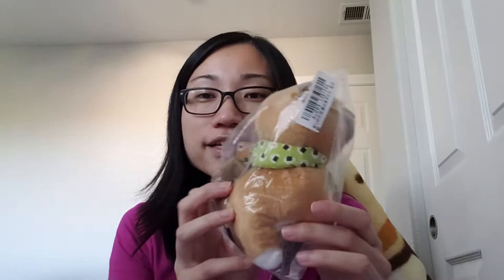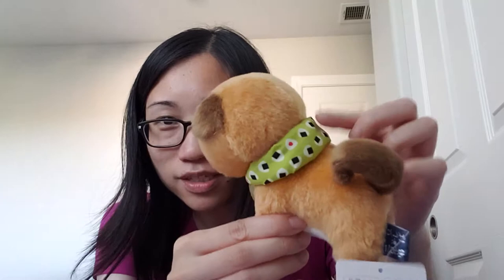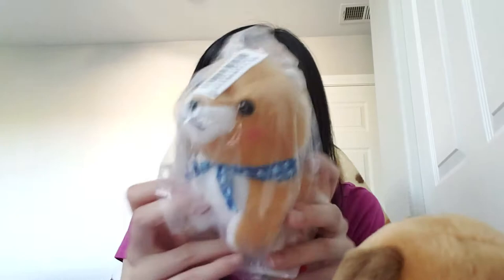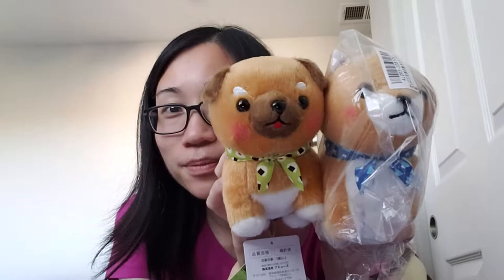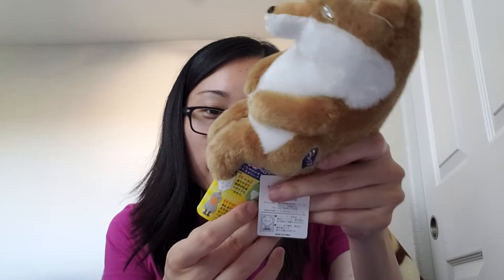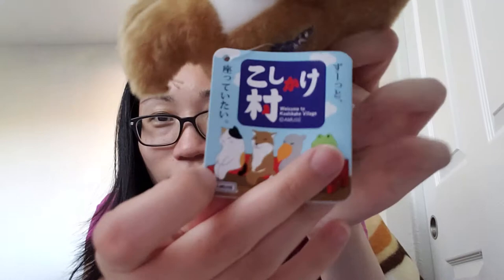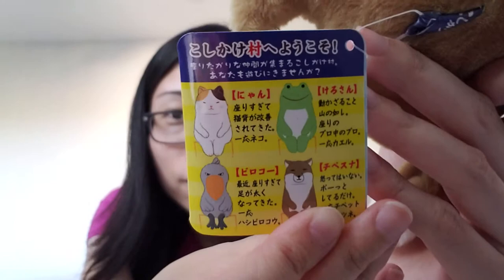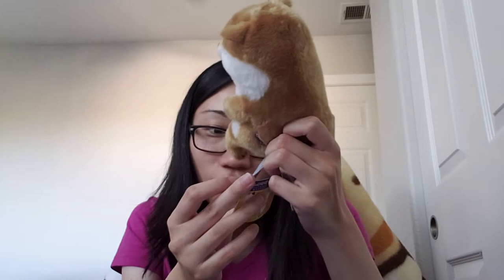This box is so big! 25th Toreba unboxing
Why they use such a big box this time?